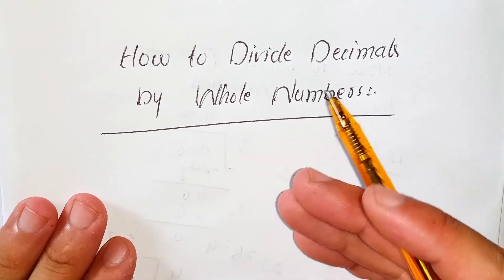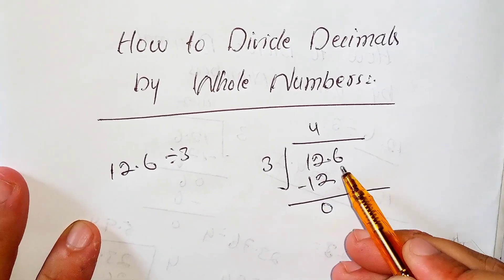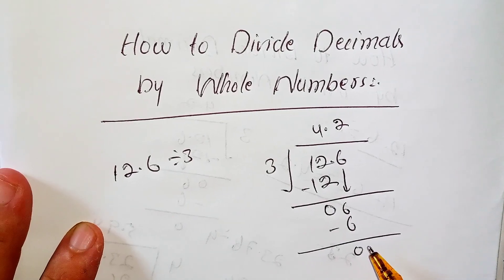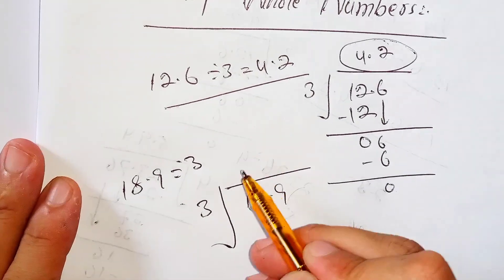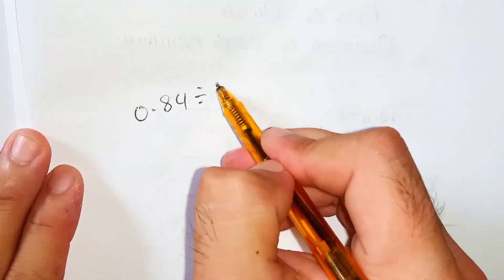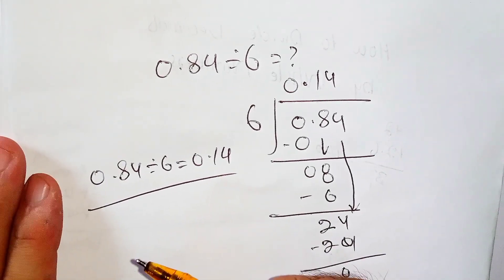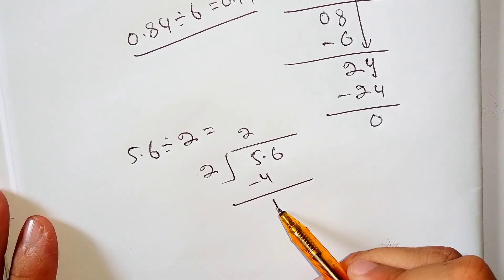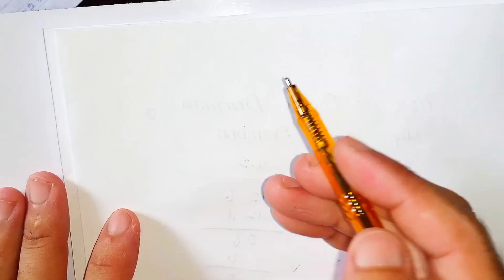Dividing Decimals | How to Divide Decimals by Whole Numbers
How to Divide Decimals by Whole Numbers – Scimath Academy

Welcome to Scimath Academy! In this lesson, we’ll break down how to divide decimals by whole numbers in a simple, step-by-step format designed for students, teachers, and self-learners alike. Whether you're preparing for exams or just brushing up your math skills, this video makes decimal division easy to understand.

🔍 In this video, you will learn:

The basic concept of dividing decimals by whole numbers

How to place the decimal point correctly

Step-by-step examples with clear explanations

Useful tips and tricks to solve decimal problems faster
🎯 Perfect for:
✔ Students in grades 4–10
✔ Competitive exam preparation
✔ Teachers and tutors
✔ Anyone looking to strengthen their math fundamentals